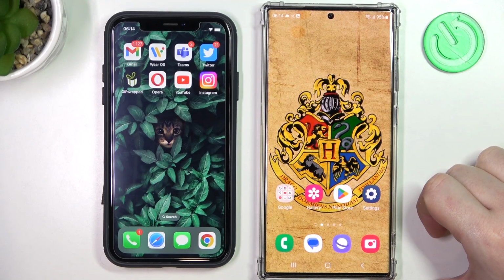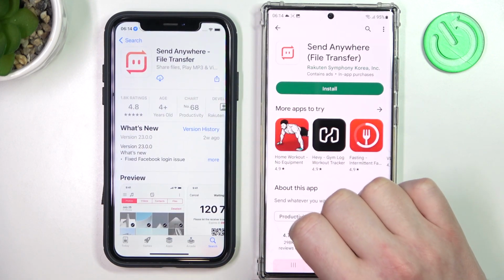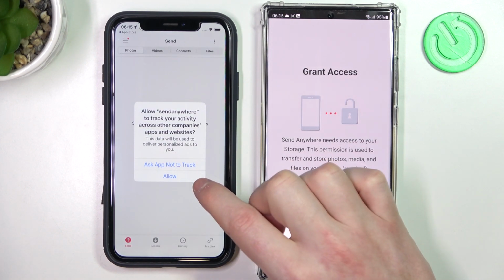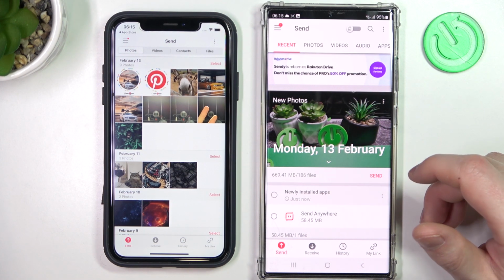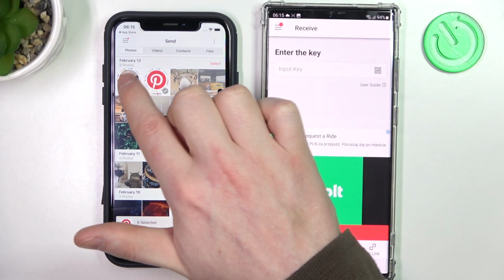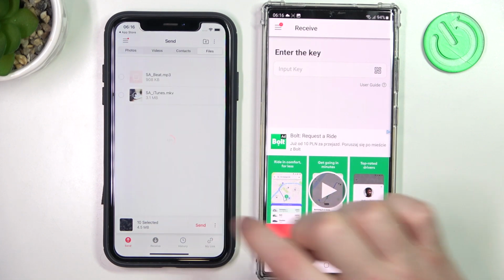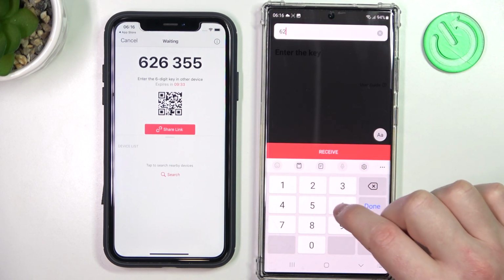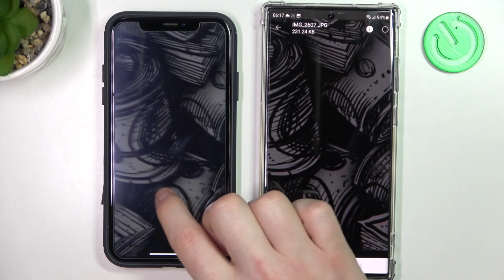How to easily Transfer Data between an OLD iPhone and the NEW Samsung Galaxy S23/S23 Plus/S23 Ultra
In this video tutorial, we will show you how to simply, quickly and efficiently transfer all data from Apple iPhone to Samsung Galaxy S23 Series. We will use the free Send Anywhere app for this process, which you can download from the App Store, Play Store or App Gallery if you will be using a phone from Huawei without Google Services. With this app you will send data such as photos, videos, contacts, documents, music, app. Note that you must be connected to the same WiFi network on both devices to correctly exchange the marked data between them. Once the data is transferred, it will be visible on the new phone as well as the old one, so you don't have to worry about your data disappearing in the process of sending.

How to Transfer Files from iPhone to Samsung Galaxy S23? How to Move Data from iPhone to Samsung Galaxy S23 Plus? How to Copy Data from iPhone to Samsung Galaxy S23 Ultra? How to Transfer Photos to Samsung Galaxy S23? How to Copy Contacts from iPhone to Samsung Galaxy S23 Plus?